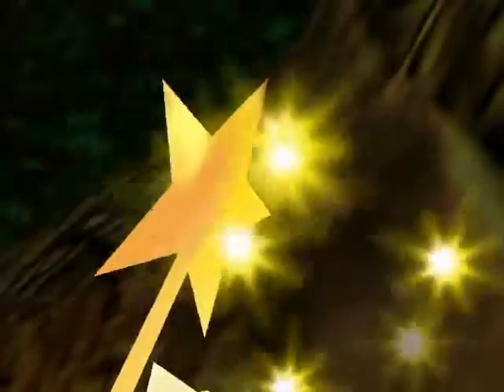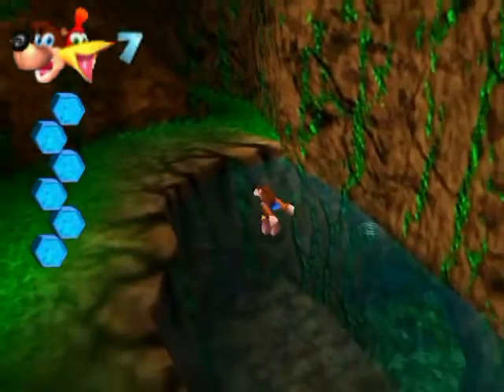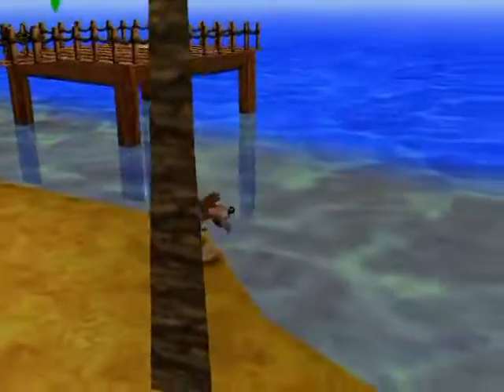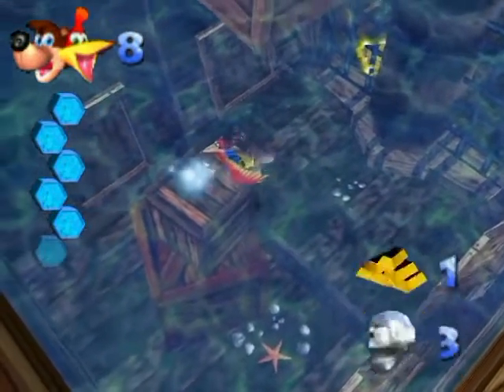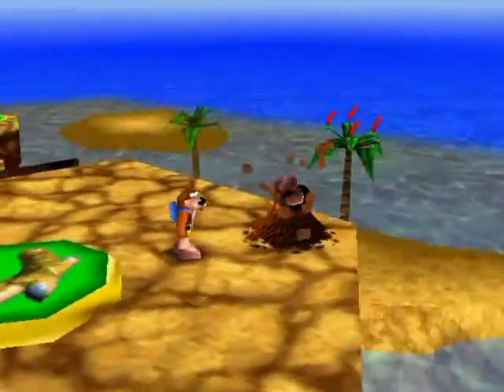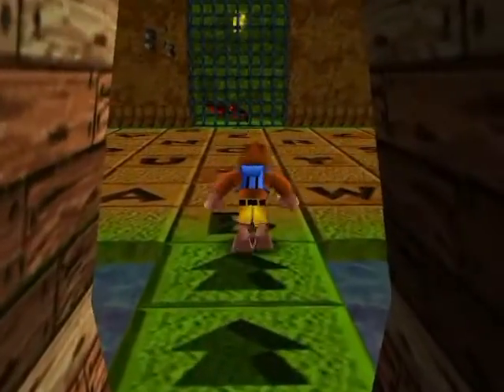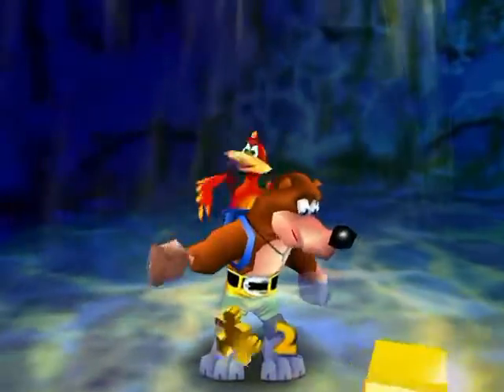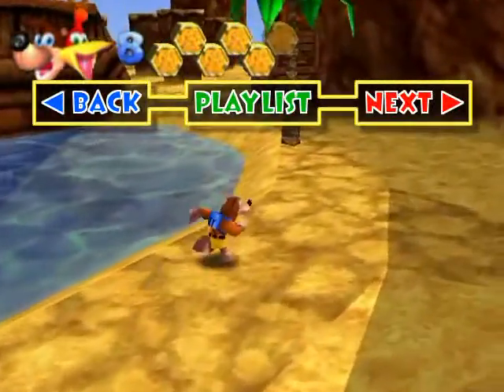Banjo-Kazooie Walkthrough Part 3: Snack Attack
it's remarkable how many of the things in Treasure Trove Cove want to eat you, your stuff or at the very least just look like they can eat you. :P So this place is no day at the beach. Well ok, it's still a pretty easy level, but things are definitely ramped up a bit compared to Mumbo's Mountain. In fact, this is a two-parter! ;)